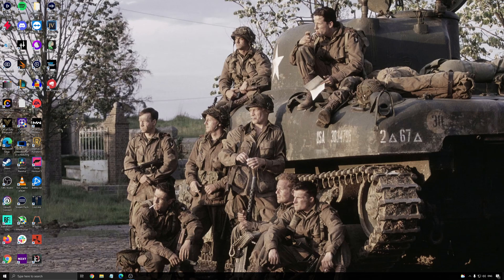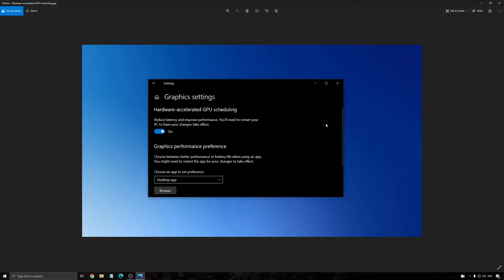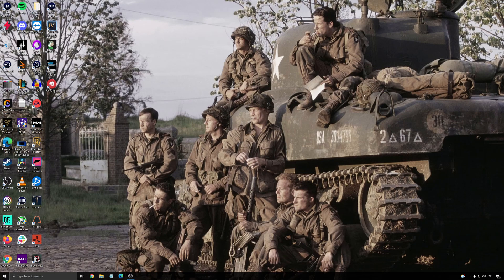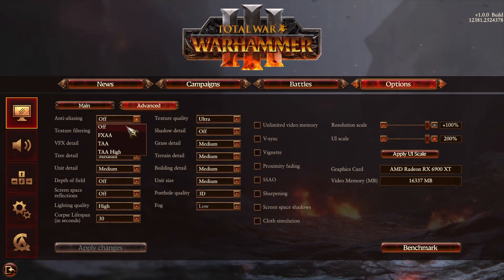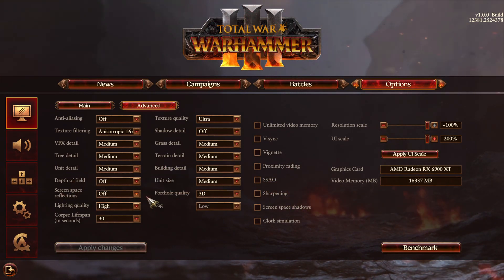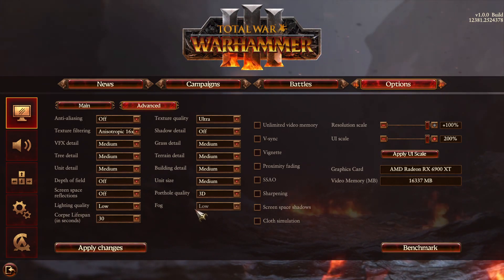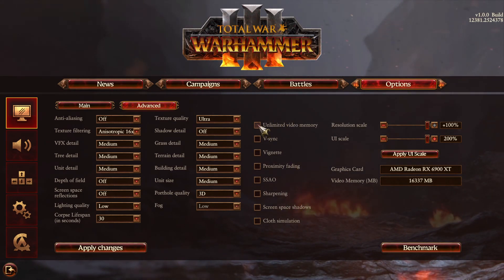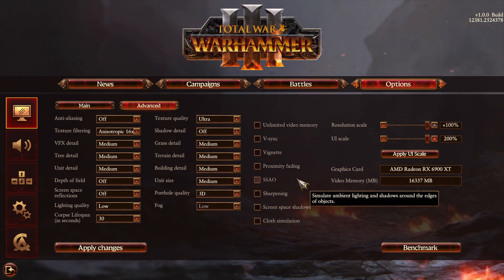Total War : Warhammer 3 - How to BOOST FPS and Increase Performance on any PC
This is a simple tutorial on how to improve your FPS on Total War : Warhammer 3 .  This guide will help you to optimize your game.

This video will teach you guys how to optimize Total War : Warhammer 3  for the best increases possible to boost fps reduce lag stop stuttering fix spikes and improve visuals within Total War : Warhammer 3 .

My Configuration:

CPU: Ryzen 5900x
GPU: Radeon 6900XT Saphirre Nitro+
Ram: 32 GIG DDR4 3600mhz
Headphone: Sennheiser HD 599 Special Edition
Microphone: Rode NT1
Keyboard: HyperX Alloy origins core
Mouse: MZ1
Mousepad: XM4
Camera: Elgato Facecam